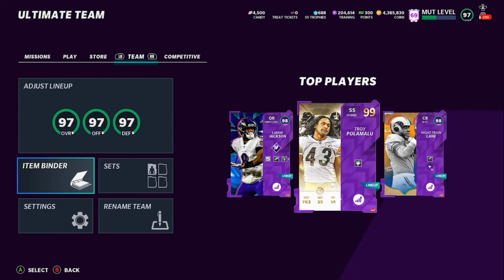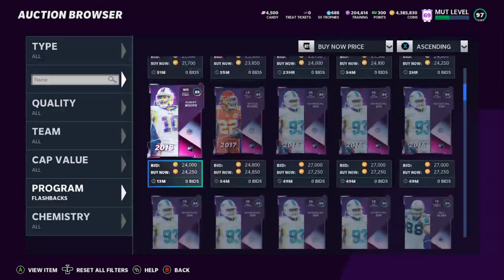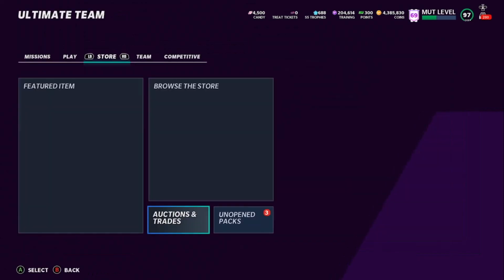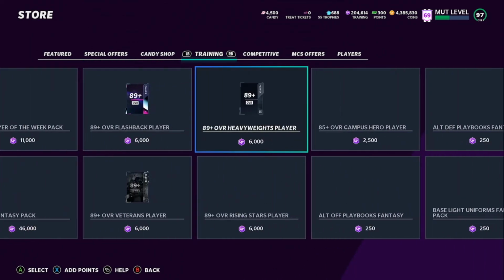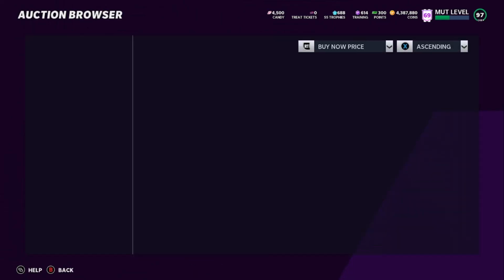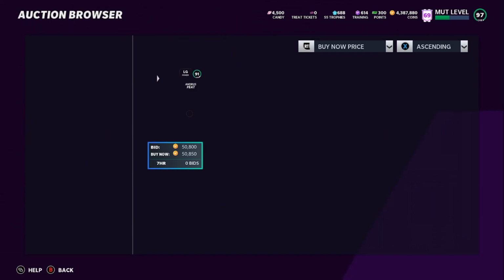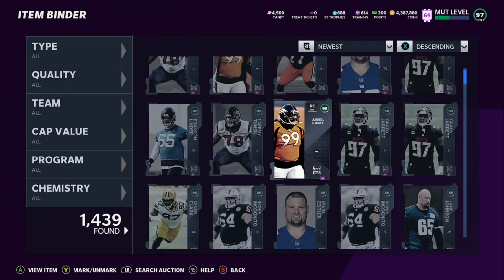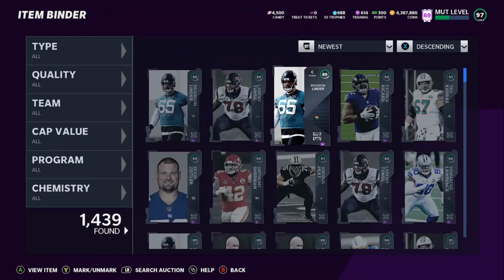CRAZY COIN MAKING METHOD!!!! 100K PROFIT AND I HAD THE WORST ROLL POSSIBLE!!!!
For coins!!

My gaming laptop
My Capture Card
My microphone

Packaholics like me!!

10 dollar microsoft points!
25 dollar microsoft points!
50 dollar microsoft points!
100 dollar microsoft points!

20 dollar playstation points
50 dollar playstation points
100 dollar playstation points